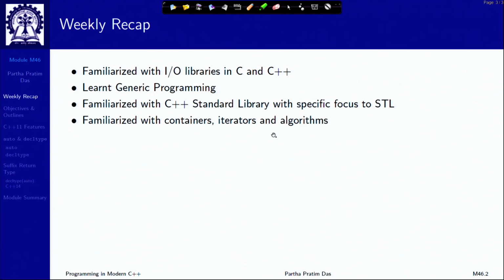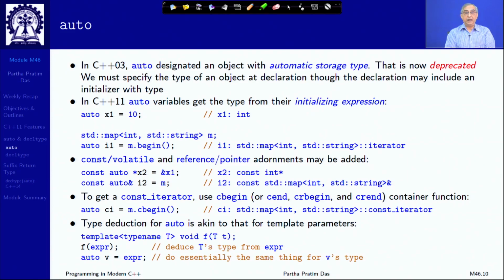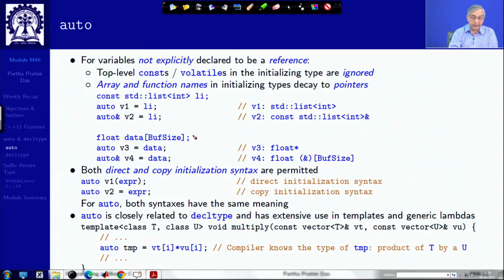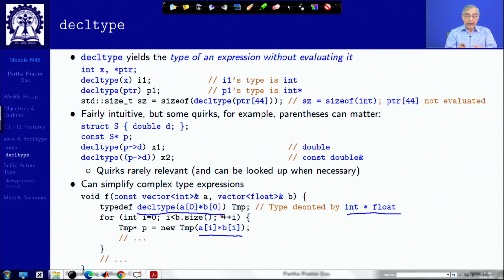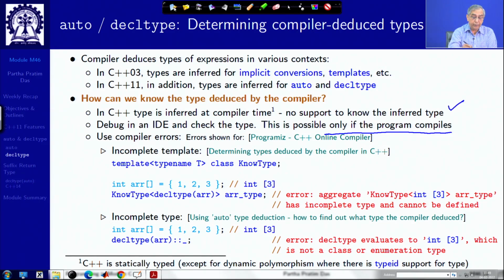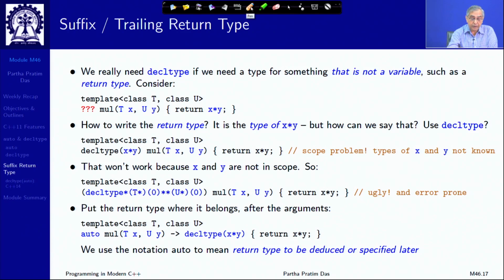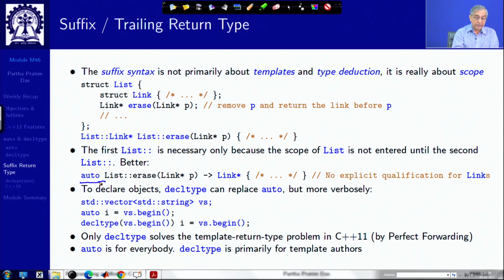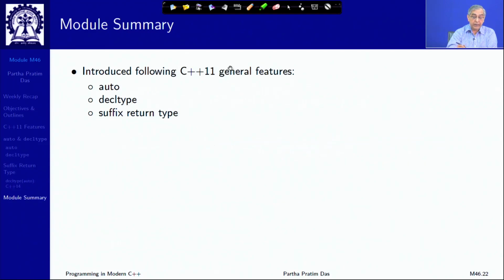Lecture 46 C++11 and beyond General Features Part 1